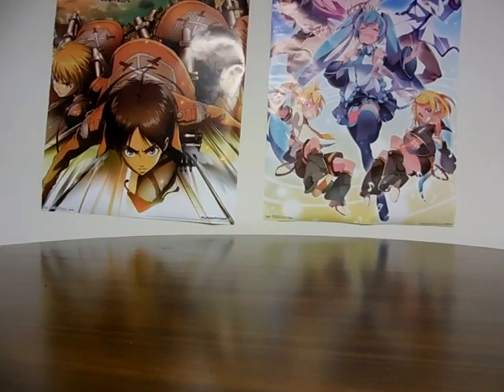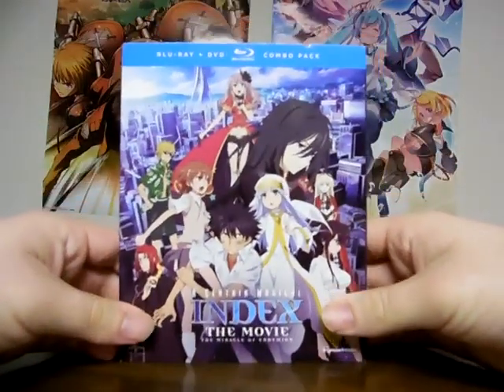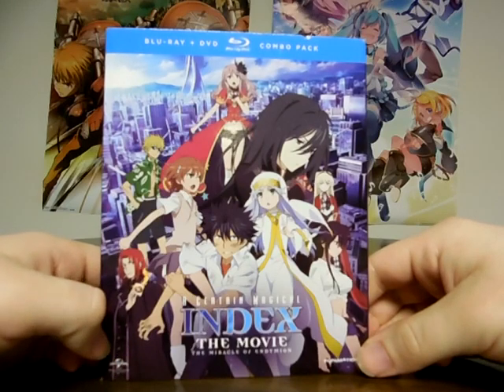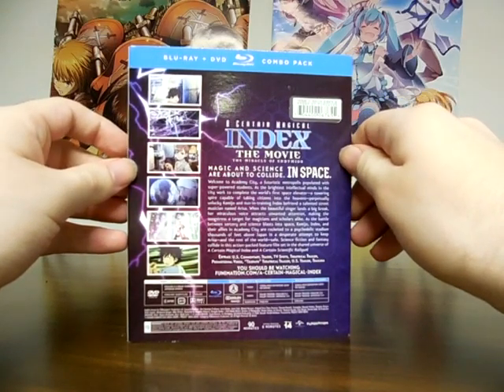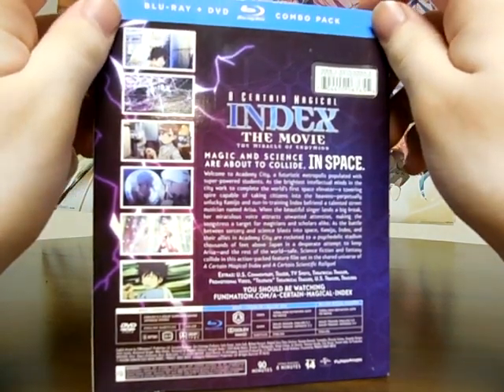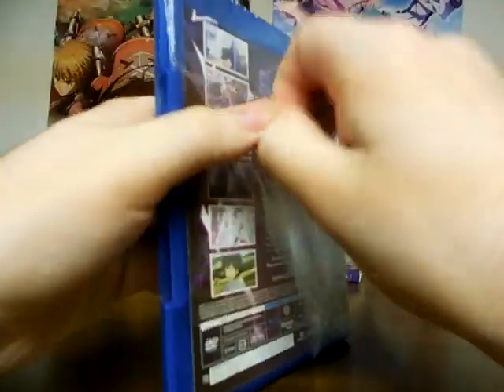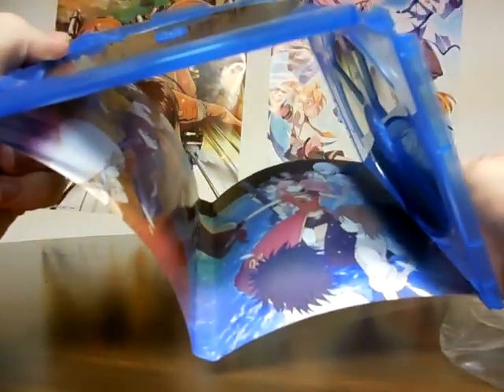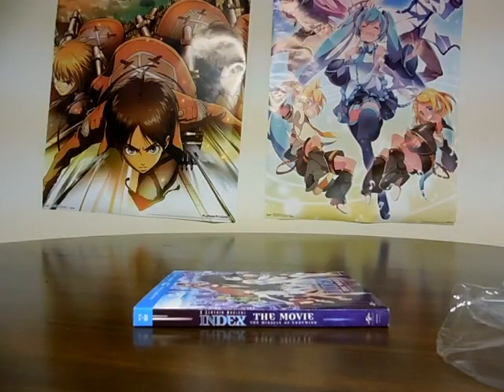NICK54222 Unboxing: A Certain Magical Index: The Miracle of Endymion Blu-ray/DVD Combo Pack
Well I would have to get to this film eventually. I did see the first two seasons of Index and earlier this year I saw Railgun's first season. But to be honest, in terms of the Index series, this is the last thing I needed to see BEFORE Season 3. But I won't see that UNTIL I see Railgun S first...

Anyways, today I unbox A Certain Magical Index: The Movie - The Miracle of Endymion on Blu-ray and DVD. (Had to remove the "The Movie" part of the title as it made the video title too long)

This is an original film from the Index series that is supposed to take place likely at a certain point during Season 2. But that's all I can say about it. I don't want to spoil this series too much.

I'm really looking forward to watching this film as I am a fan of the Index series (not as much as other series, but I have taken an interest in it) and as I said, I do want to watch more of the anime, especially when long-awaited sequels are finally becoming a thing.

So for the rest of the week, I'll be unboxing Blu-rays from Sentai Filmworks.